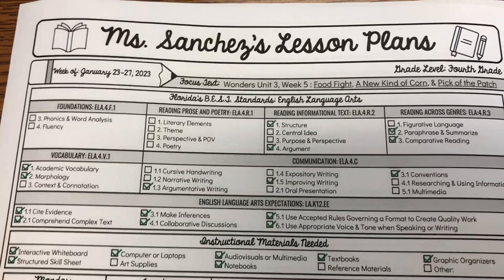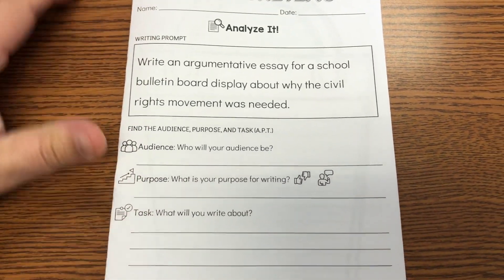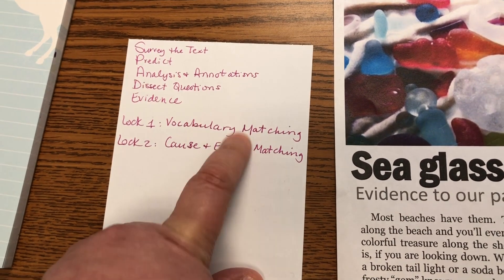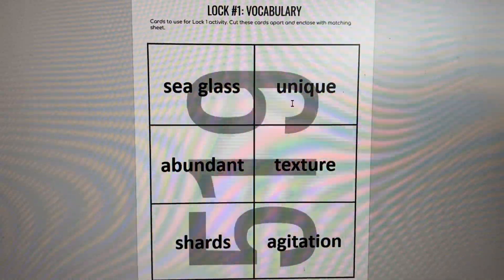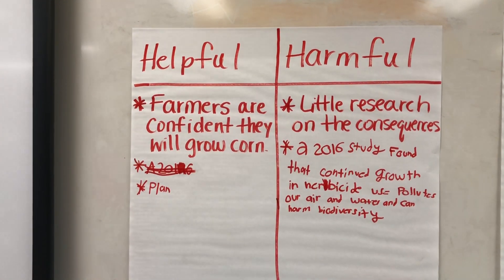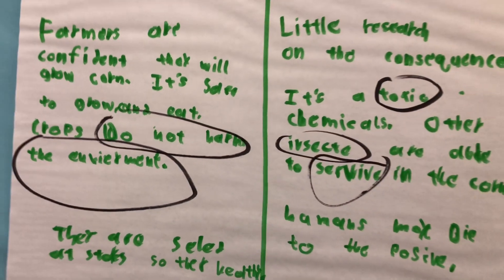21st Week of School | 4th Grade 2023 | Lost Teacher Vlog S6 E31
Welcome to Episode 31 of the Lost Vlogs Series! In this video I take you through the 21st week of the 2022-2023 school year which is January 23-27, 2023. If you're new to my channel, my name is Mariely Sanchez and I'm a 4th grade teacher in South Florida. *~* See below for more info *~*